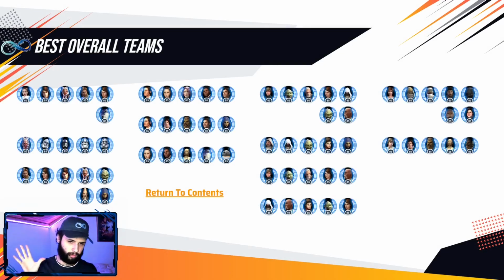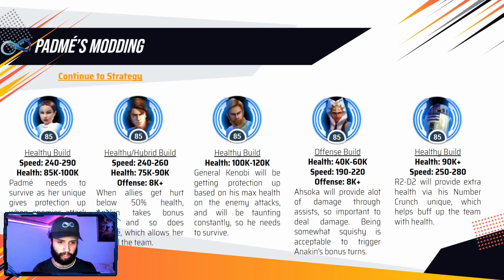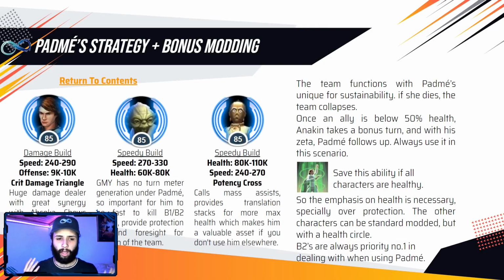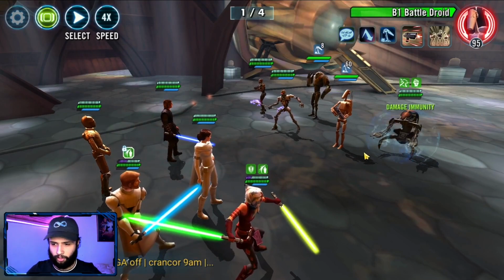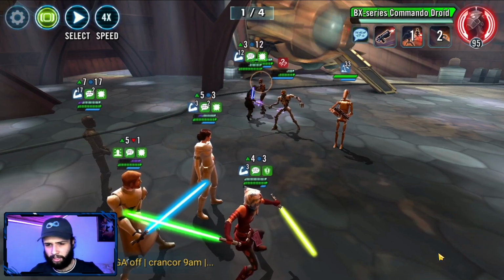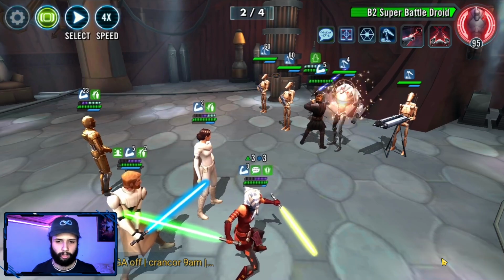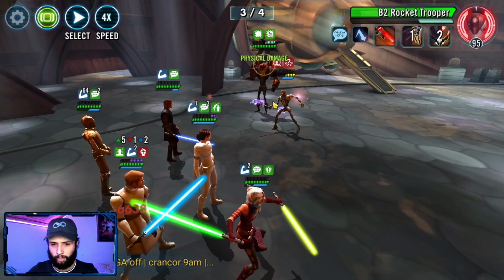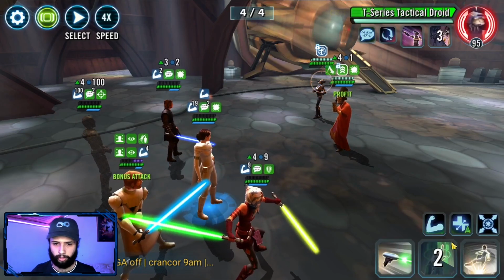4/4 with Padmé in LSTB! - Star Wars: Galaxy of Heroes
Below are the links to my other forms of Social Media! Special ephasis to the Discord so you can grab the link of the PDF or have pictures of these teams here.

Twitch (everyday at 6pm BST)

Timestamps:
0:00 - Introduction to LSTB
1:57 - Padmé General Guide
2:33 - Modding Advice for Padmé
5:38 - Mods I used
6:18 - Wave 1
8:34 - Wave 2
9:52 - Wave 3
11:42 - Wave 4
13:22 - Conclusion